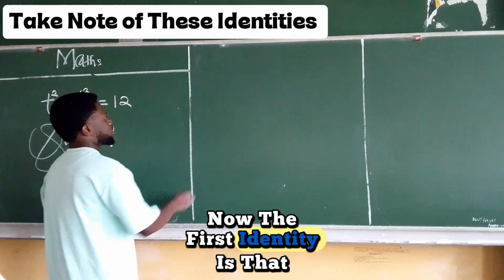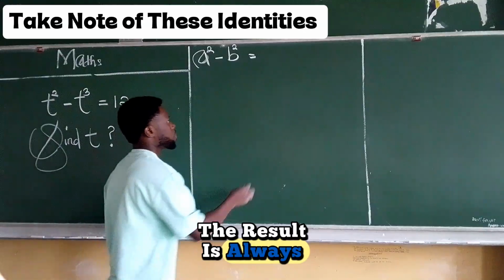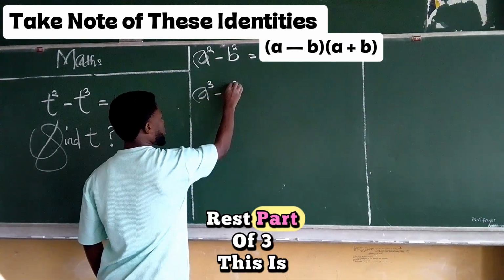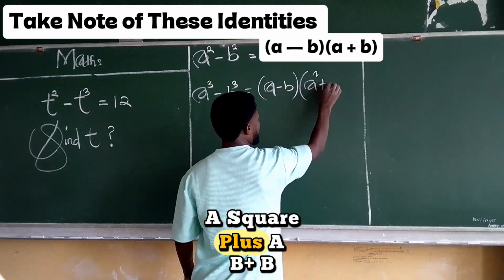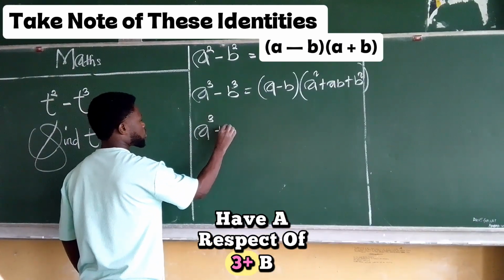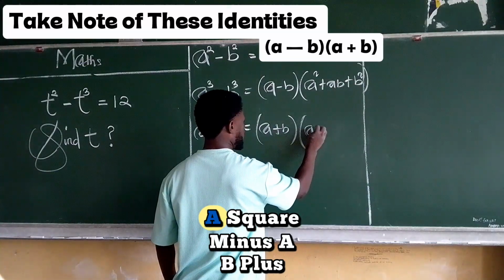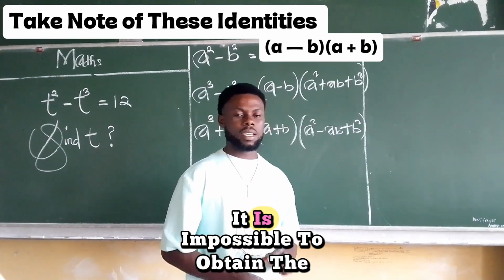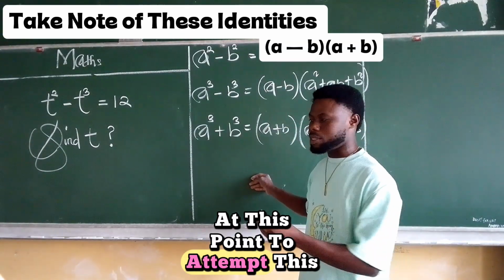Can You Solve This? Find the Value of t | t² - t³ = 12 🔥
A tricky algebra challenge for WAEC, NECO, GCE , JAMB students & Tertiary institutions!

Can you find the value of t in the equation:
t² - t³ = 12

Try it yourself before watching the solution in our next video. Improve your speed and master algebra problems.